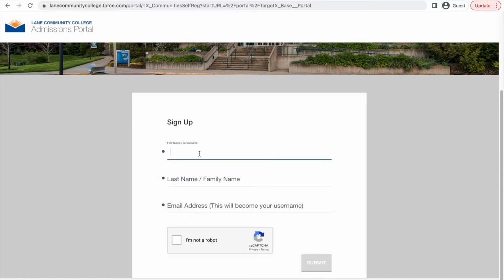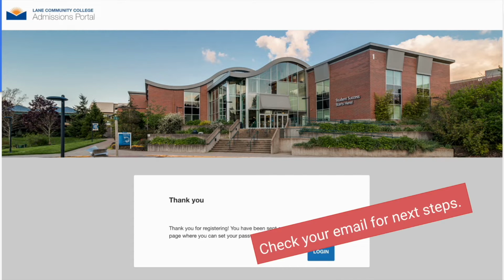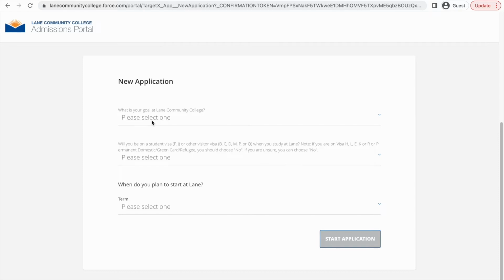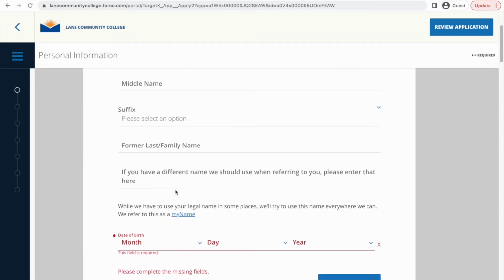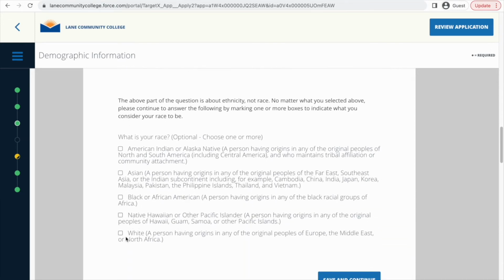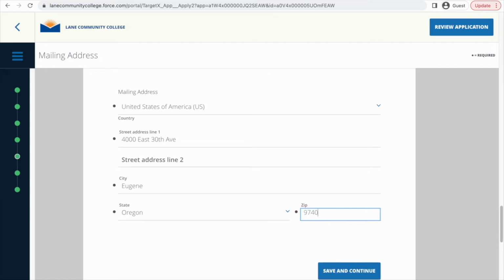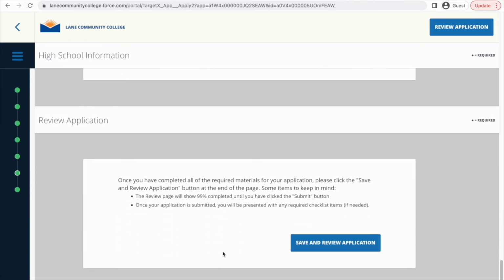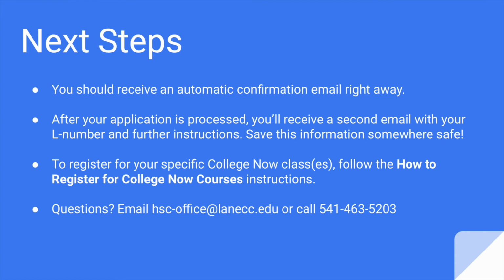OLD VERSION How to Apply for College Now Admission at LCC (get an L#)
IMPORTANT: Some details of our application process have changed. Please view our updated version of this video and update your bookmarks to the new video. Thank you!